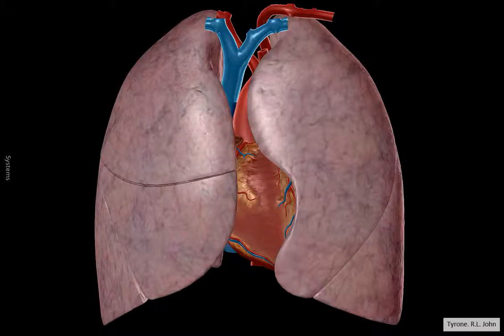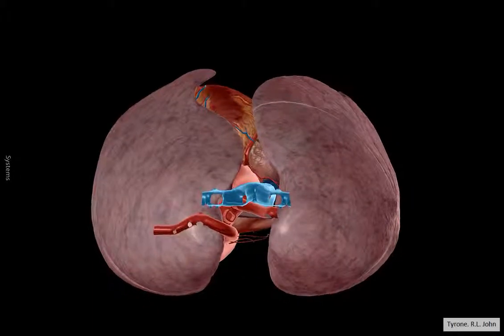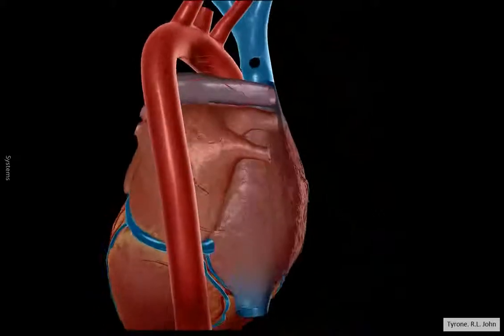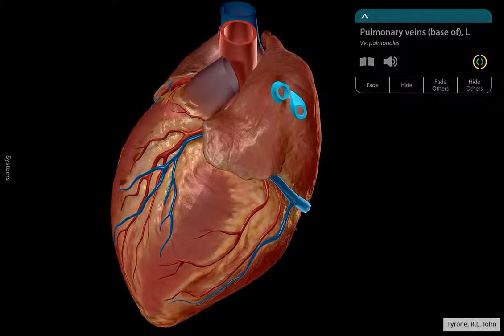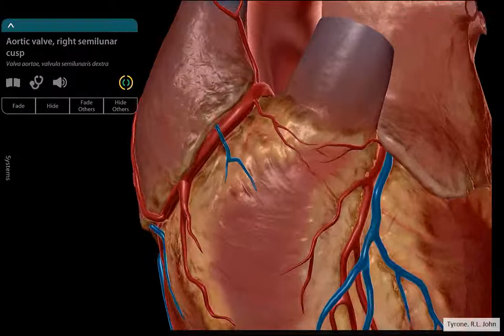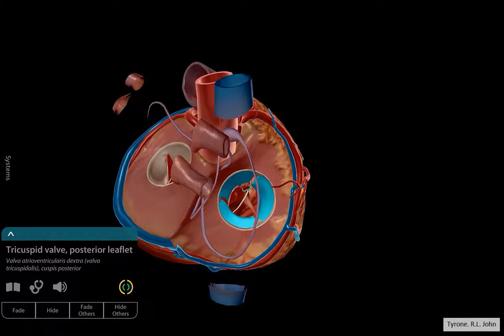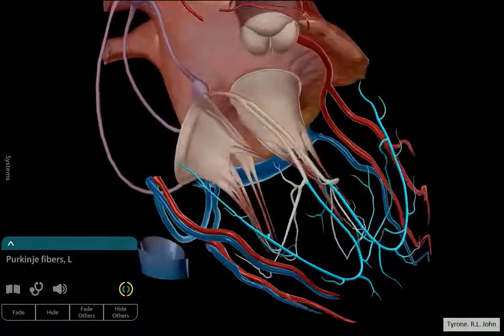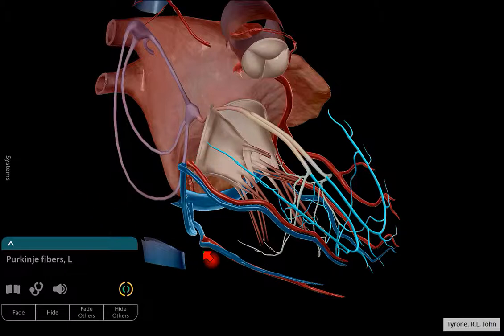Tutorial 7. 3D structure of the heart. AS Biology WJEC EDUQAS.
In this video I explain the structure of the human heart using a 3D computer model.